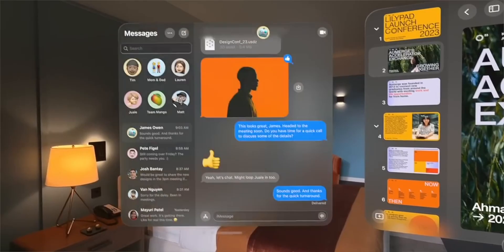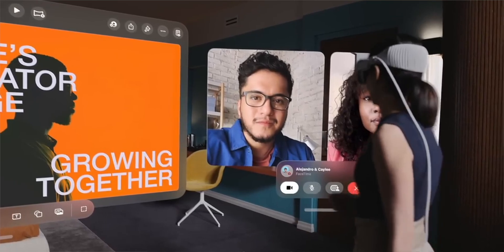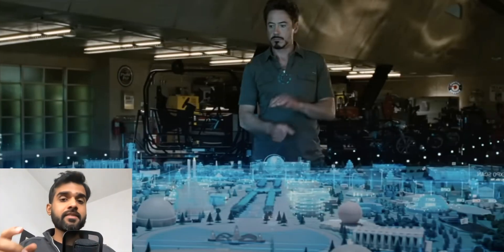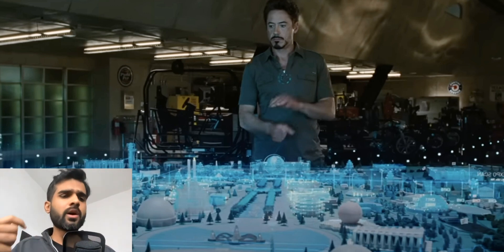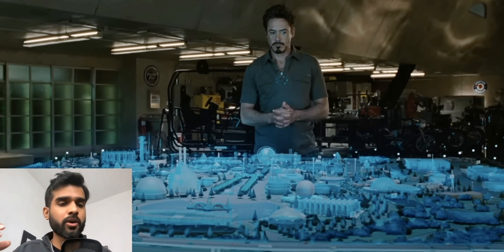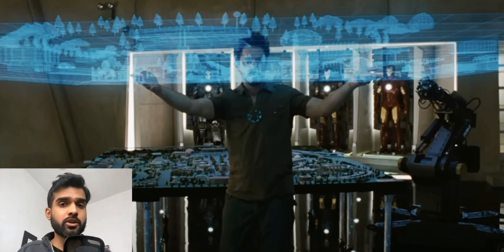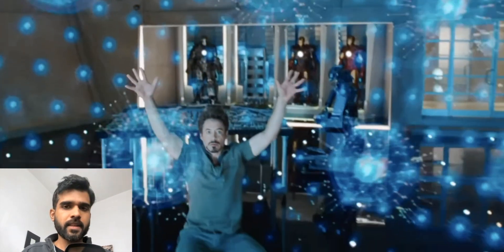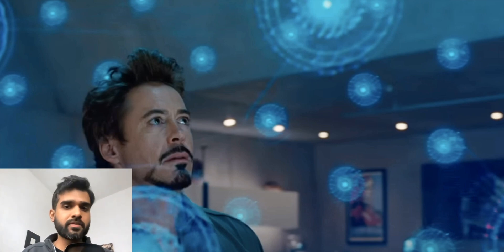The Anatomy Of A VisionOS App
Learn the foundations and fundamentals of a visionOS app. This will help you think spatially, and aid you in building your visionOS app for the Apple Vision Pro.